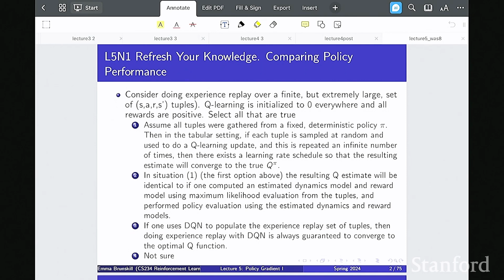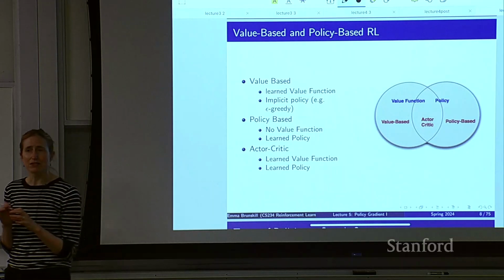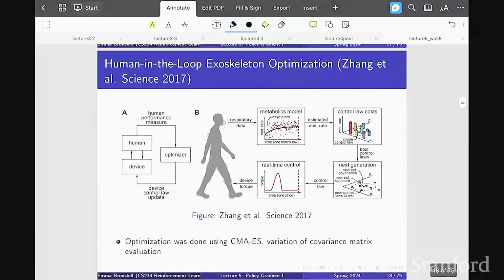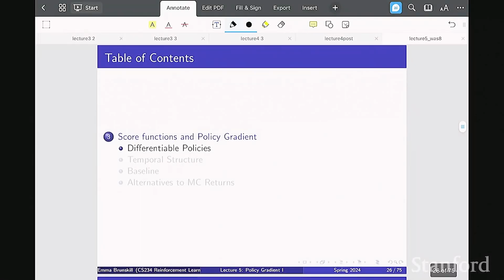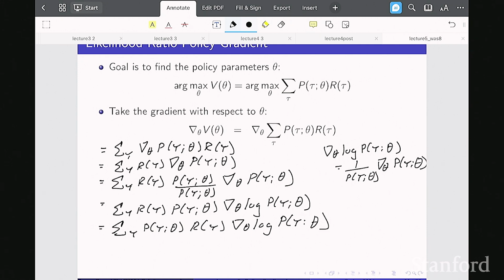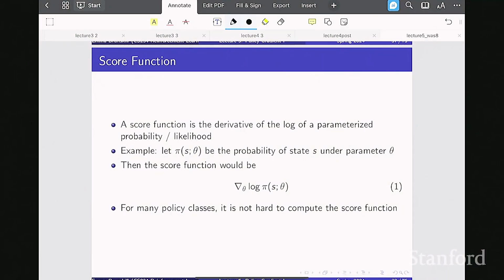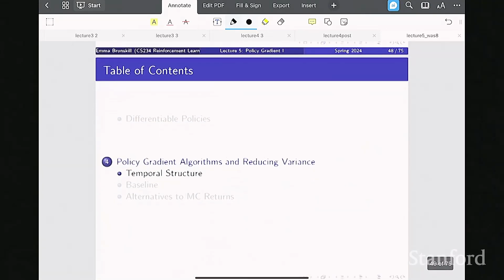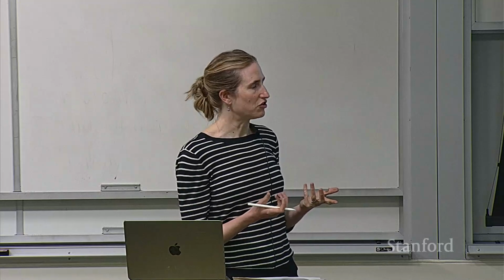Stanford CS234 Reinforcement Learning I Policy Search 1 I 2024 I Lecture 5